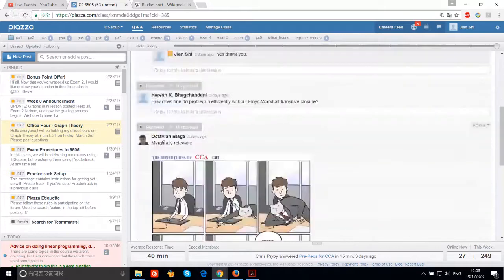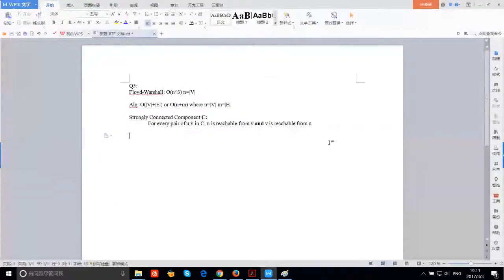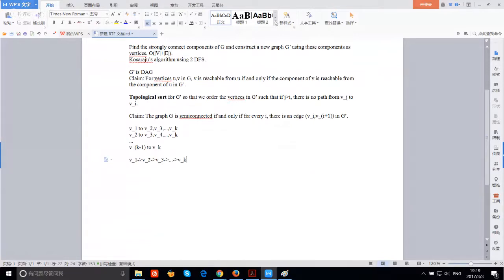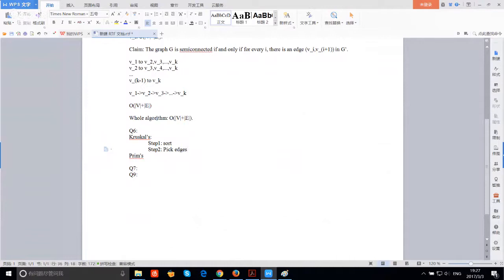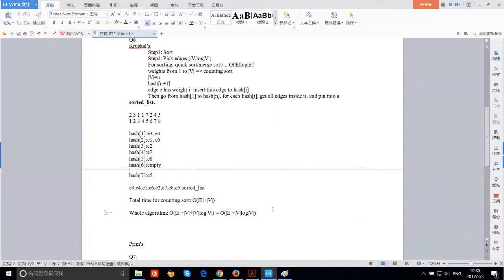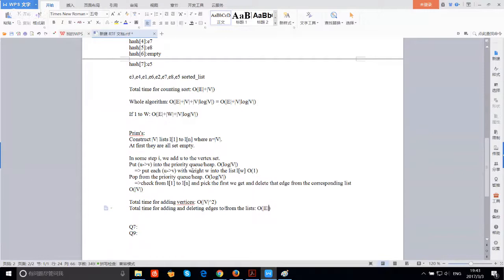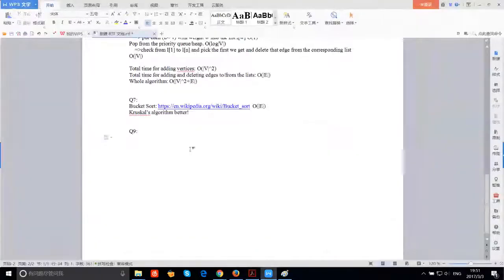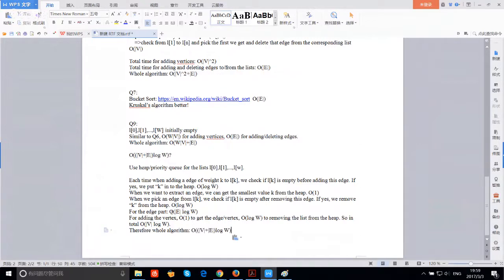Graph Theory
CS 6505 Graph Theory